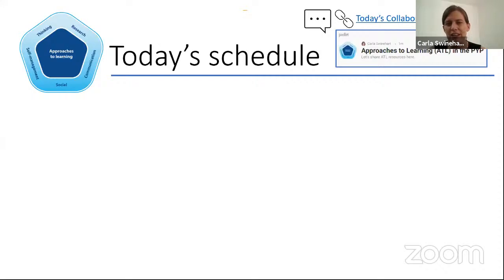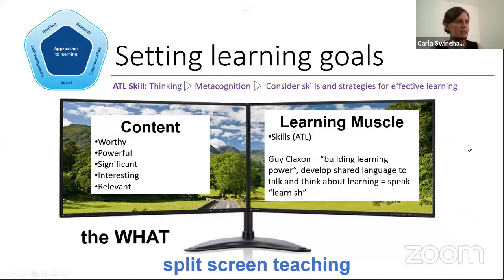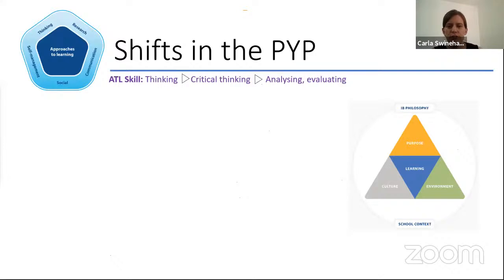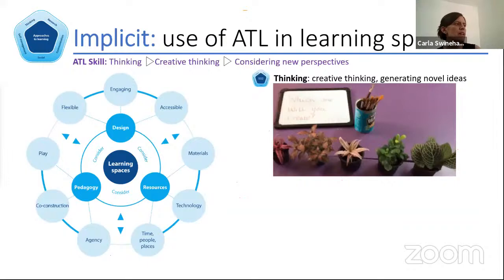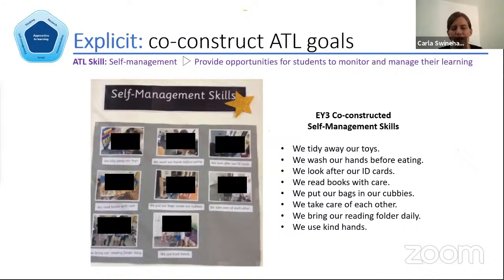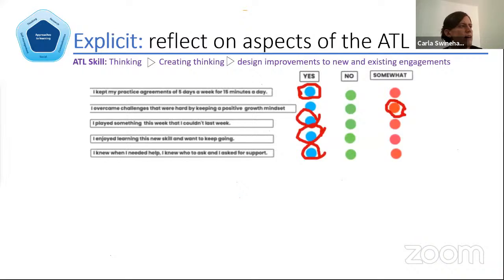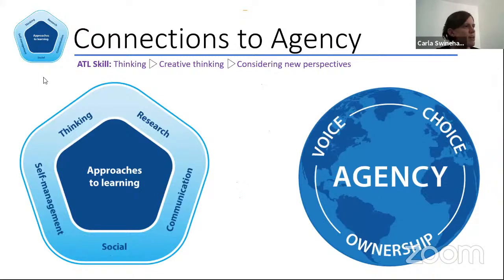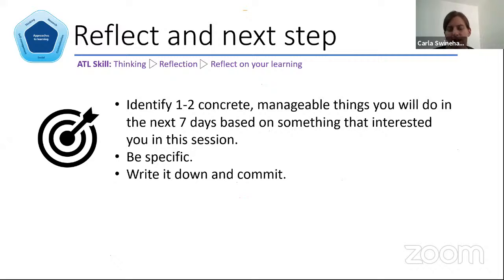ATL Skills in the PYP